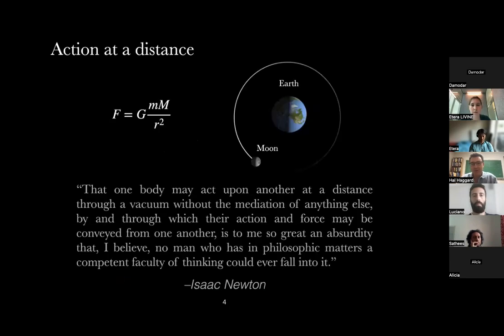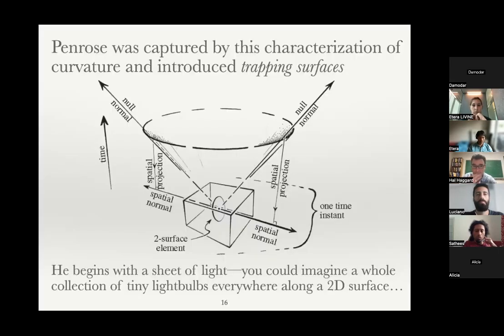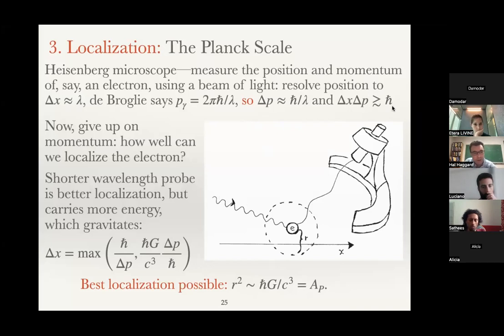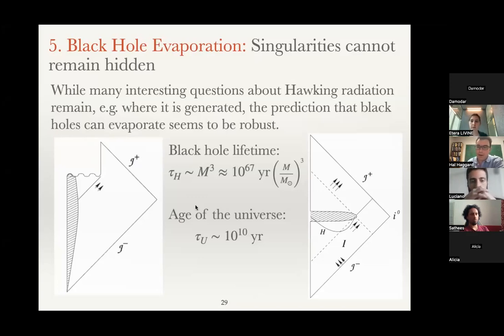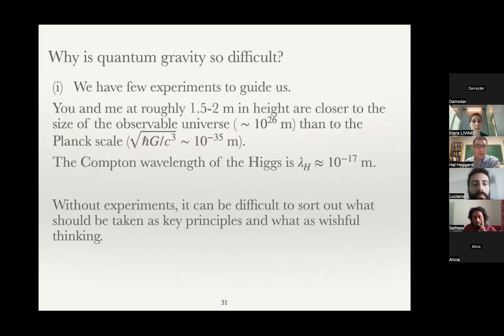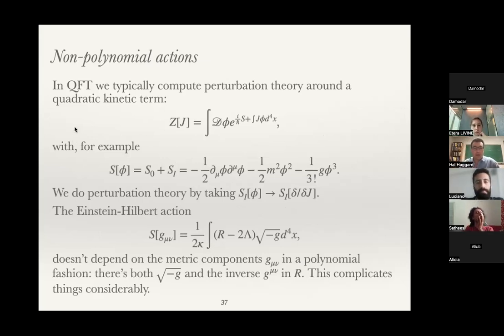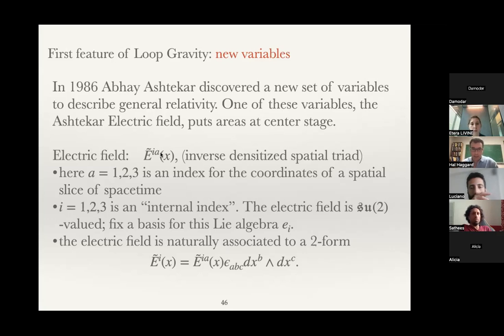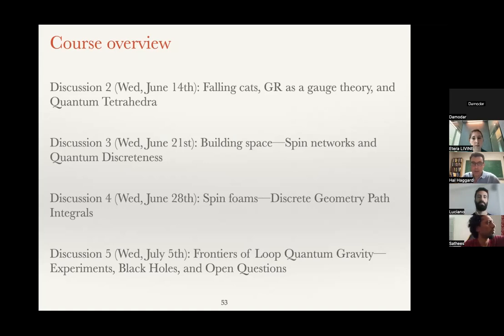The Basics of Loop Quantum Gravity - Lecture 1 | Hal Haggard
This course will offer an introduction to Loop Quantum Gravity. We will begin by exploring the challenges of quantum gravity and the motivations behind loop gravity's approach to them. Inspired by the title of this series of courses, we will work to identify a simple, finite degree of freedom, geometrical and gravitational system. This will lead us to the quantum tetrahedron, which we will then use to introduce and illustrate both the Hamiltonian approach of Loop Quantum Gravity and the discrete geometry path integrals known as spin foam models. Building up the theory with the quantum tetrahedron as a constant touchstone, I hope to emphasize the geometry of quantum gravity throughout.

Lecture 1:
- Why Quantum Gravity?
- Some of the Reasons that Quantum Gravity is Difficult
- Features of the Loop Approach to Quantum Gravity

Below is a partial list of introductory textbooks on Loop Quantum Gravity. They vary significantly in the background assumed of the reader.
C. Rovelli, F. Vidotto: Covariant Loop Quantum Gravity, Cambridge Univ. Press, 2014.
C. Rovelli: Quantum Gravity, Cambridge Univ. Press, 2007.
J. Baez, J. P. Muniain: Gauge Fields, Knots, and Gravity, World Scientific, 1994.
R. Gambini, J. Pullin: Loop Quantum Gravity for Everyone, World Scientific, 2020.
R. Gambini, J. Pullin: A First Course in Loop Quantum Gravity, Oxford University Press, 2011.
A. Ashtekar, J. Pullin (eds.): Loop Quantum Gravity: The First 30 Years, World Scientific, 2017.
T. Thiemann: Modern Canonical Quantum General Relativity, Cambridge Univ. Press, 2007.
M. Bojowald: Quantum Cosmology - A Fundamental Description of the Universe, LNP 835, Springer, 2011.
(See also, C. Bambi, L. Modesto and I. L. Shapiro (eds.): Handbook of Quantum Gravity, Springer, expected in 2023.)